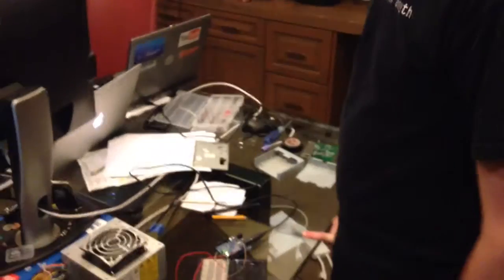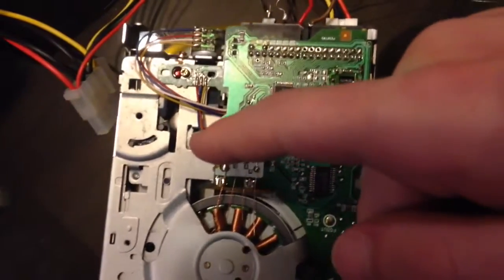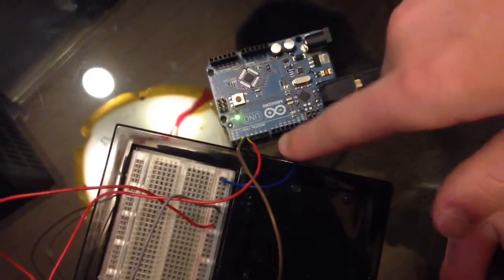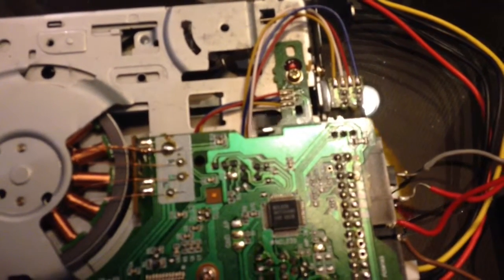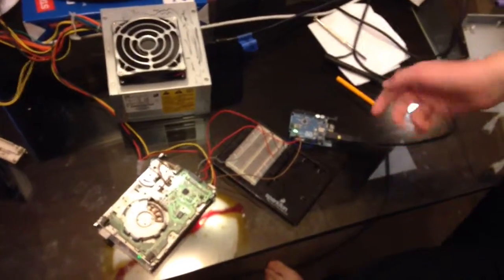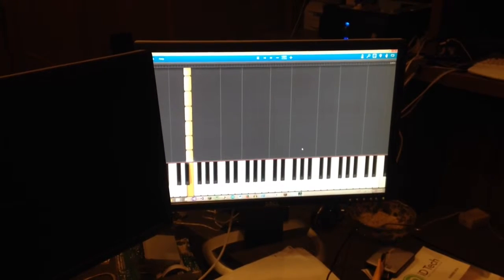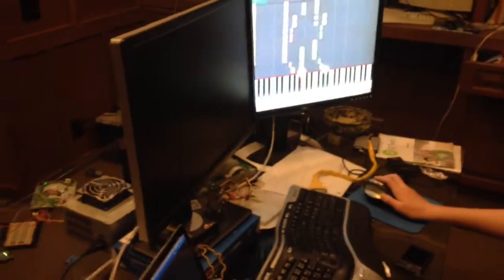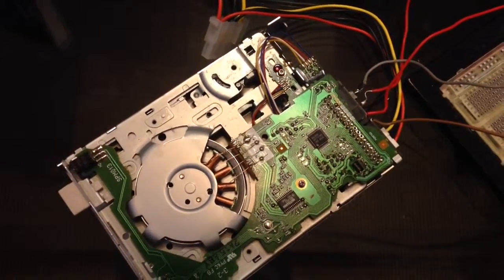Floppy disc drive midi player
I made a floppy disc drive play midi files by moving the reading head